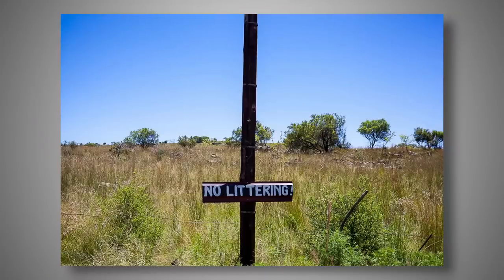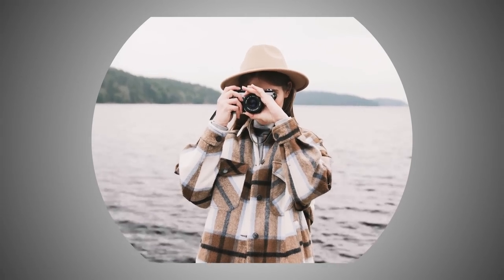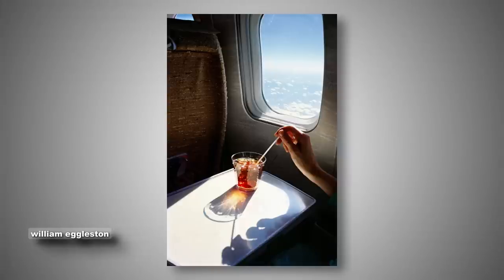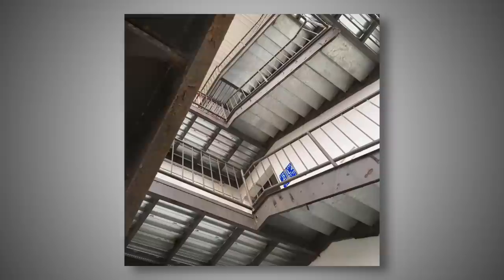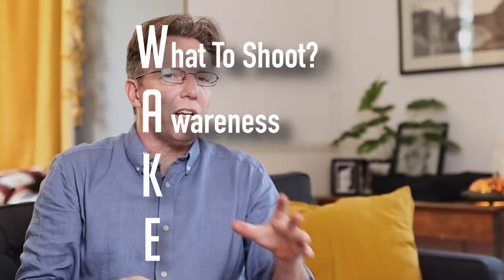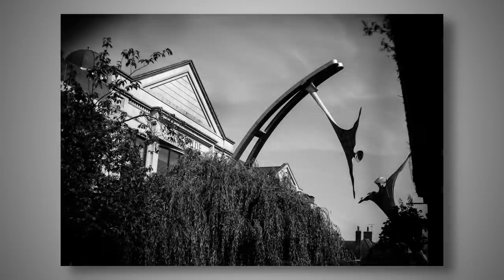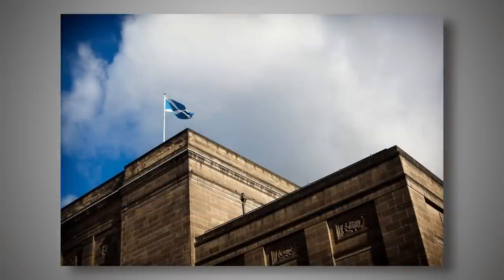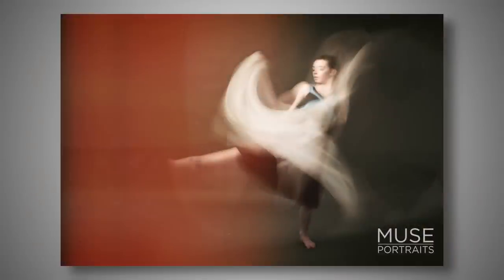How to Find Amazing Photo Subjects in Everyday Life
Step up your photography with access to monthly classes and direct image feedback. Enhance your creative journey alongside a supportive community of passionate photographers.